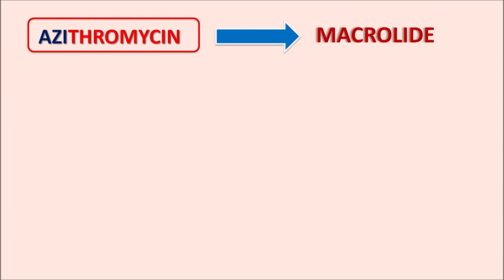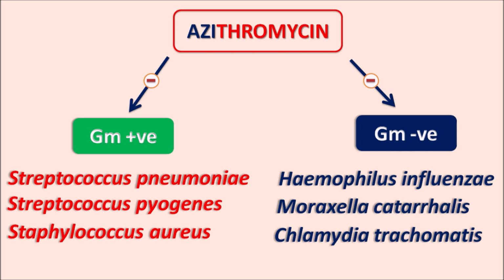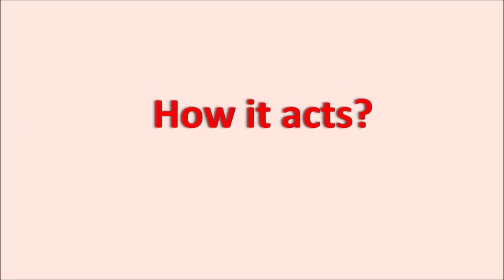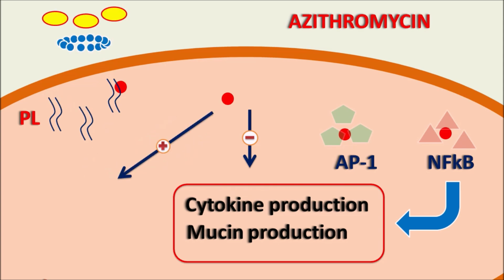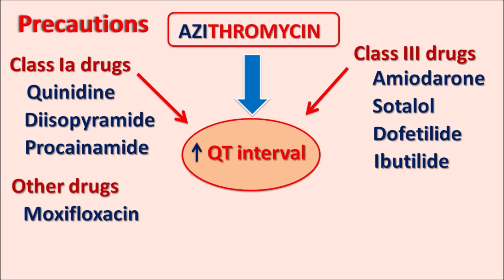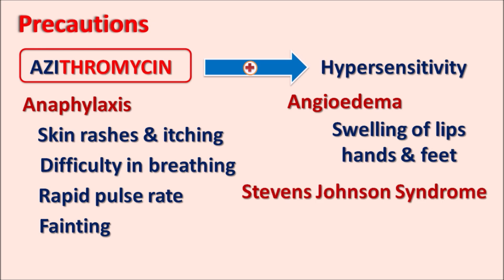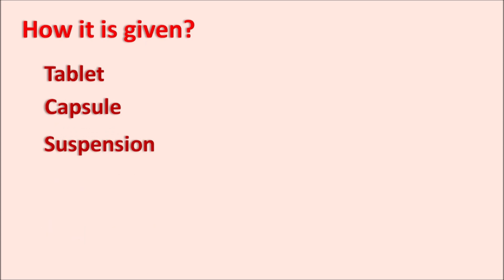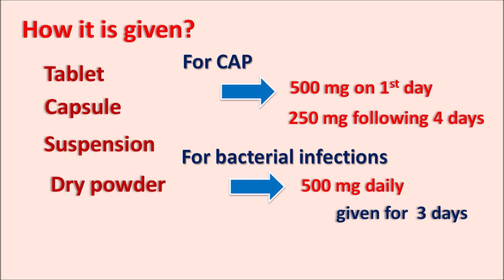Azithromycin - Mechanism, side effects, precautions & uses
Azithromycin is a macrolide antibiotic that belongs to the class of azalides. This drug not only inhibits bacterial protein synthesis but also acts as immunomodulator.